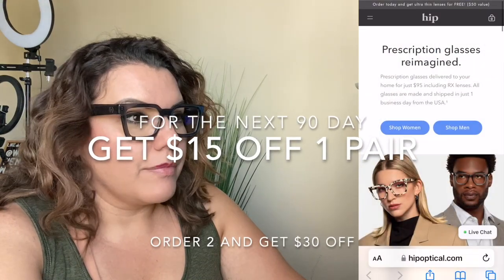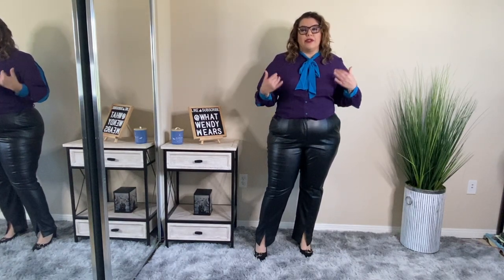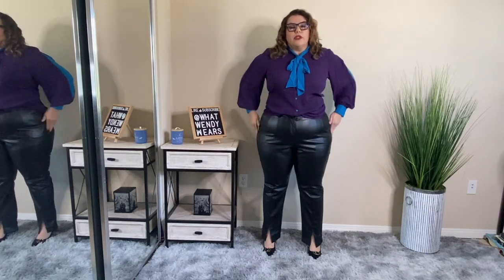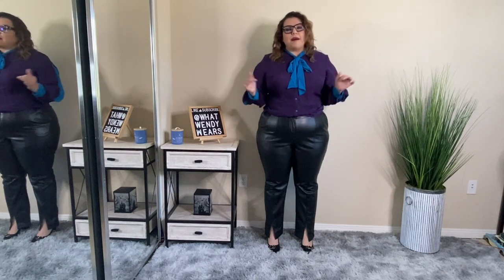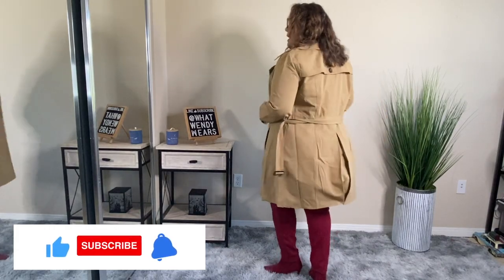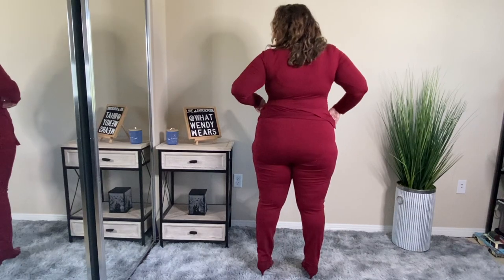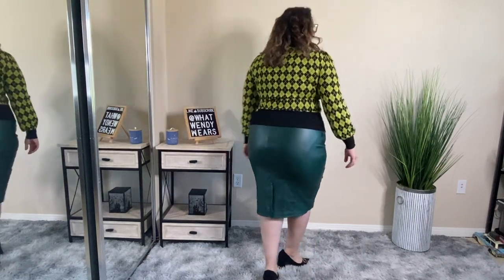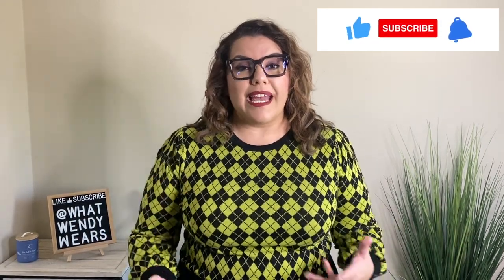New York and Company Fall "22 | Size 18 | Hip Optical | Fall Haul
Hey my beautiful people. I hope you get some inspration on what you would like to wear. All the items in this video are linked below. New York and Company had a lot of items I loved online.  If only  I had unlimited funds, LOL.

I also partnered with Hip Optical. They have some trendy prescription and sunglasses for as low as $95. Click the link to check out what they have. If you are interested and you purchase a pair you get $15 off with my If you get 2 pairs today you will get $30 off. That's a bargain.

Postmark MsWendyweekly

New York and Company | Size 18 | Plus Size

Outfit 1
HIGH-RISE FAUX-LEATHER SLIT-FRONT ANKLE PANT Size XXL

Outfit 2
PULL-ON FAUX-LEATHER PIPED ZIP LEGGING Size XL Color Ravishing Red

Outfit 3
HIGH-RISE SEAMED FAUX-LEATHER PENCIL SKIRT color Botanical Garden Size XL